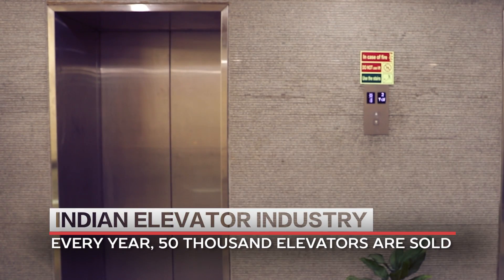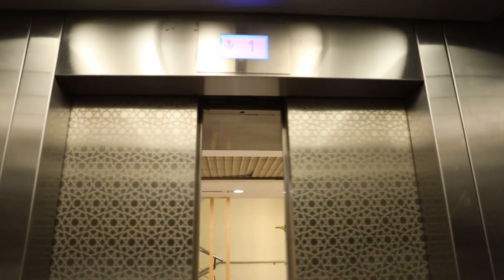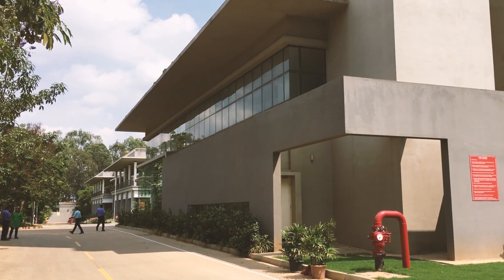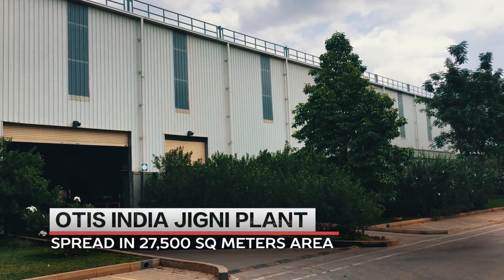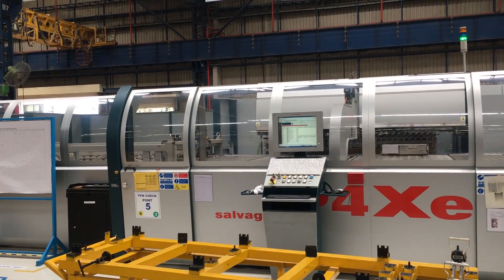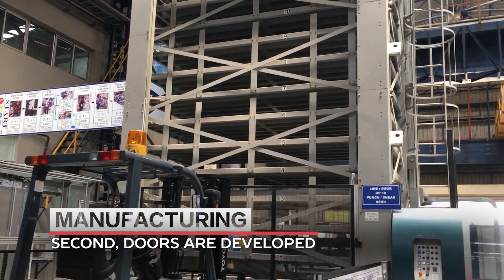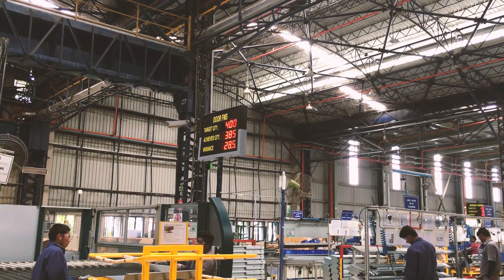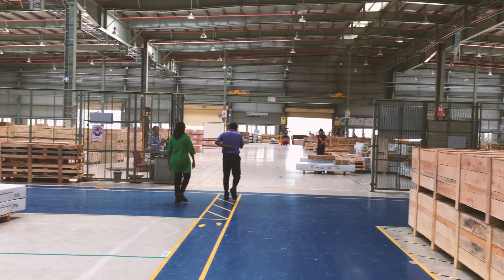How elevators are made?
Otis India, which is one of the oldest elevator companies to be present in India, is focusing on developing more local products suitable for Indian markets.